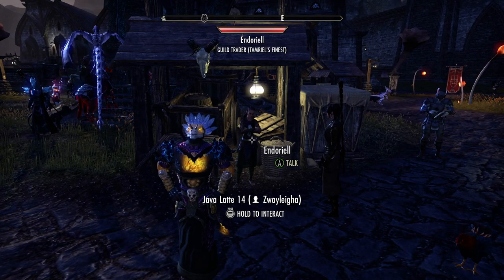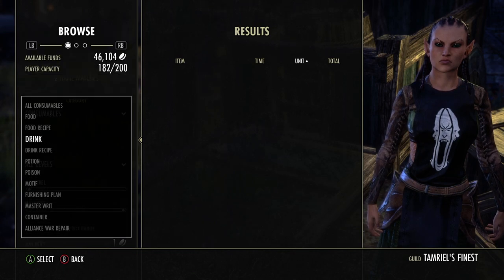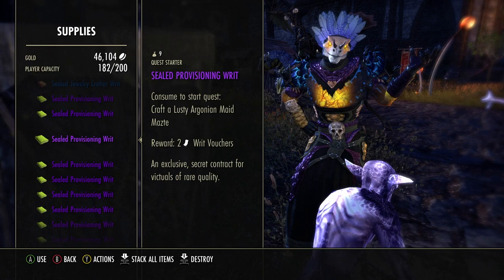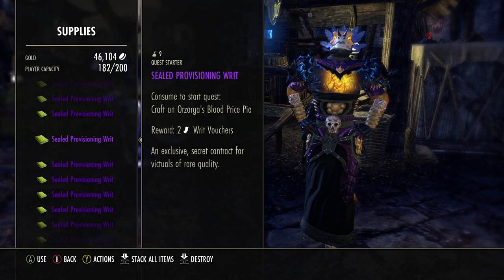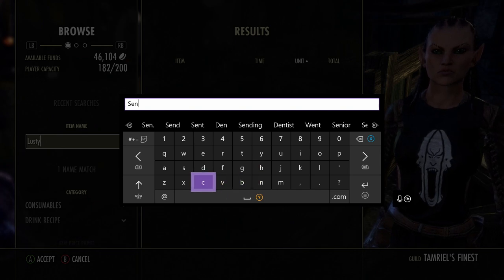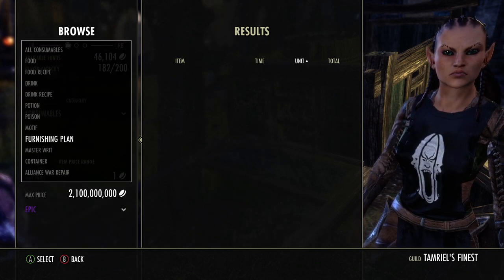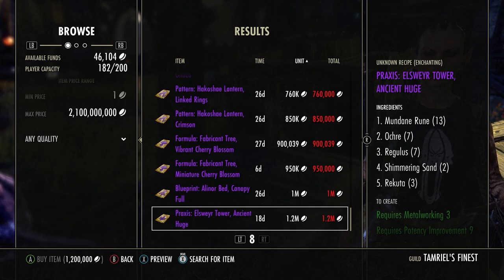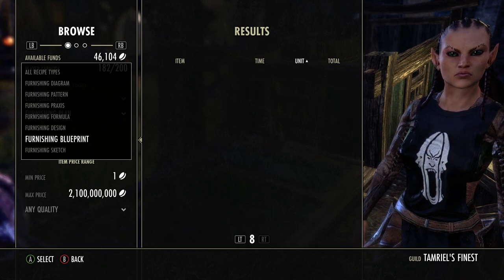ESO How to Find the Recipes You Need!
In this video, I show you how to quickly find any recipe you might need.
You will need some gold, but you should already have that!